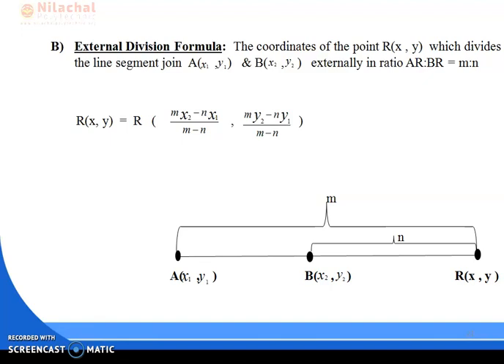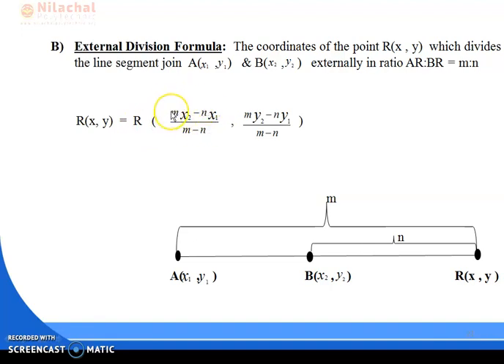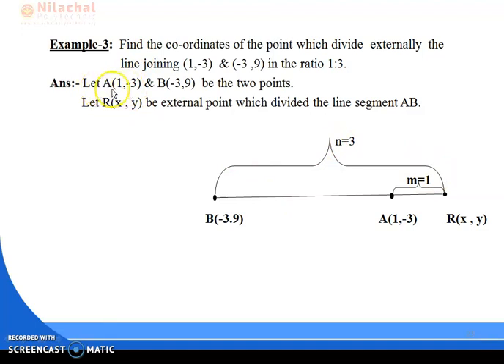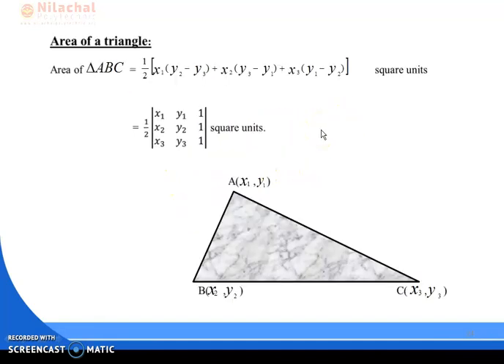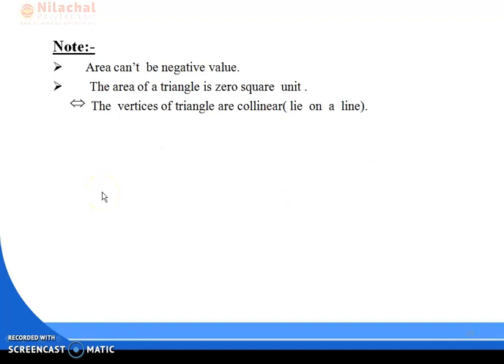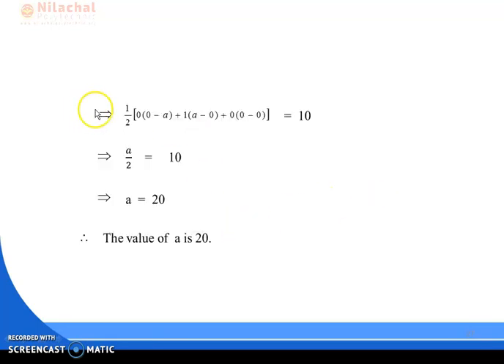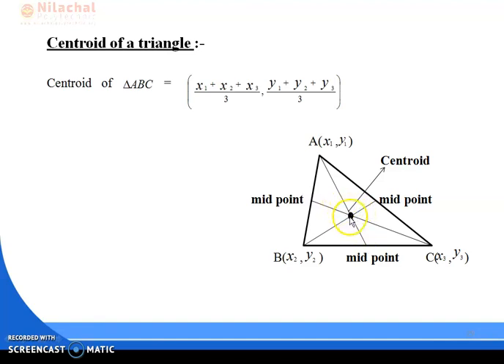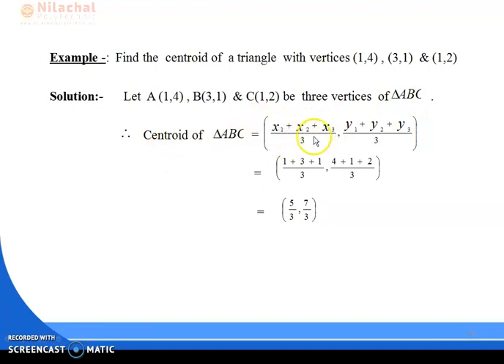1ST YR | ENGG MATH-1 | Chap 3 | 2D str Line | part 3